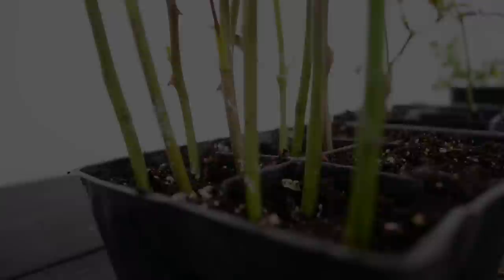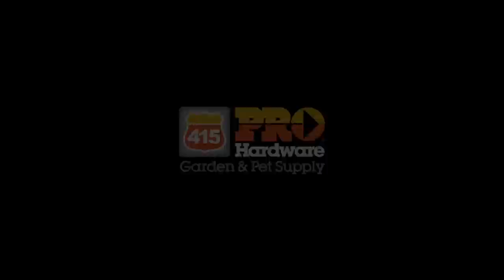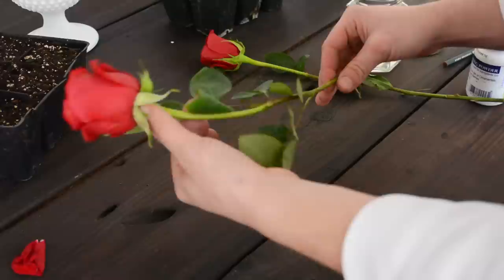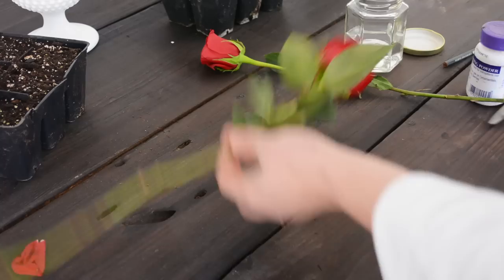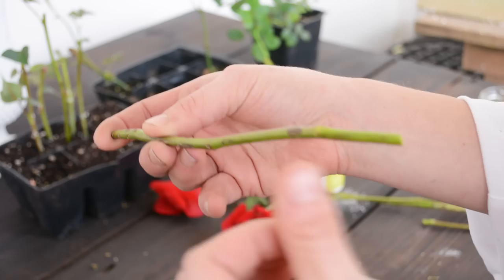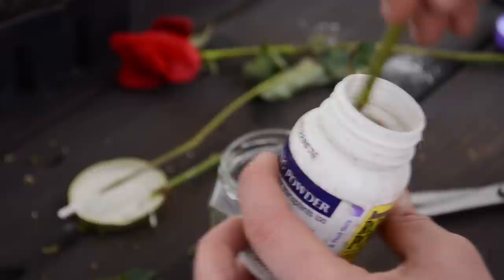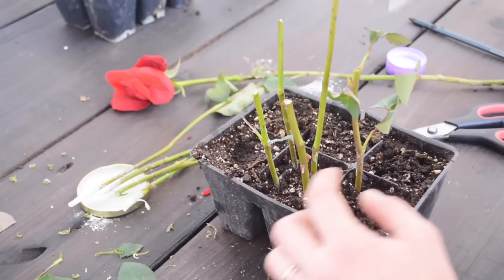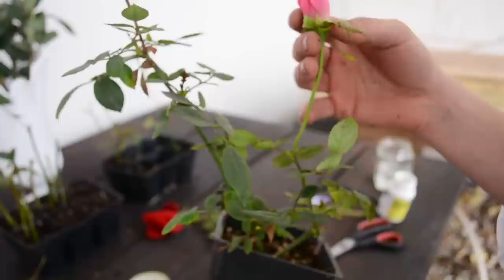Propagating Roses from Bouquets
Curious on what to do about that old rose bouquet? Turn your Valentine Day rose bouquet into brand new rose bush by propagating from some cuttings. Propagation is an easy tool for the thrifty gardener to get new plants. Follow me as I guide you through this age old skill in this easy to follow tutorial.

Certain species of roses will be harder to clone, and there are many variables that factor on a cutting taking root. Where did it come from? How old? Even how it was shipped! Many roses travel well over 4000 miles to make a brief appearance to our local grocery stores. Not all roses are treated equally either. A florists roses tend to be treated with more care ,carefully wrapped and slowly cooled. While a Grocers rose is cut earlier in bloom; before the petals are even unfurled, cooled more rapidly and packed tightly to save on cost.
Don't get discouraged if your cutting fails to root. Not Even a Pro rosarian can get all cuttings to root 100% of the time.
If you love that bouquet give it a try.

Floral shears if thats what you prefer:

Soil used:

Jiffy pots:

humidity dome (highly recommend)

Rooting hormone used:

We are committed to making clear transparent content. Compensation may influence topics and products. However all advertising will be stated clearly and truly in the description. Opinions expressed are my own and will not change regardless of payment, sponsorship, or lack there of. If a conflict of interest exists in the content, it may not always be identified.